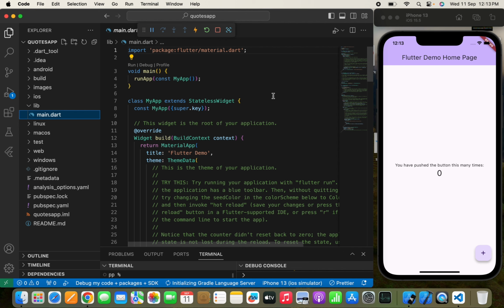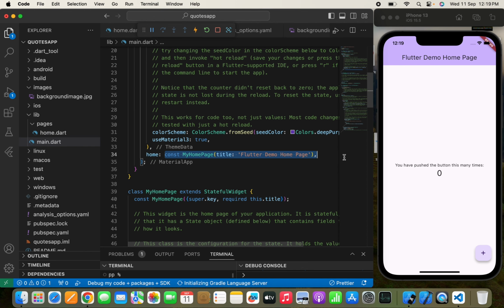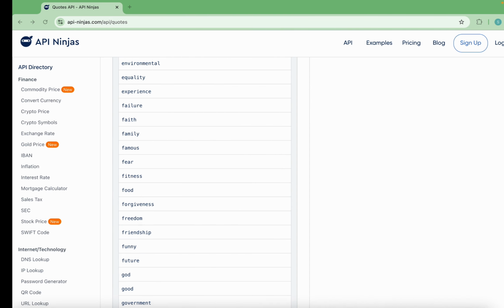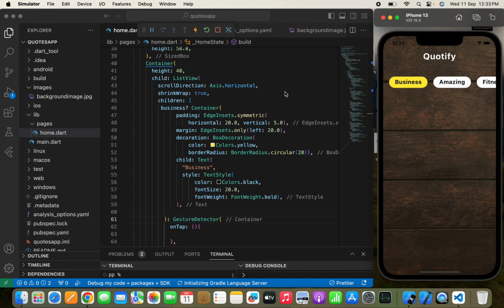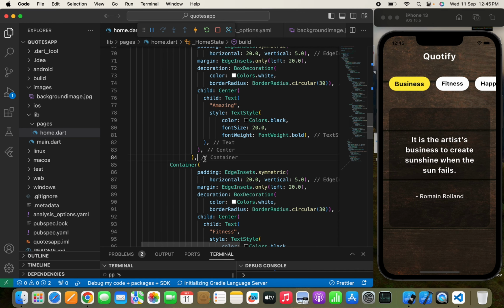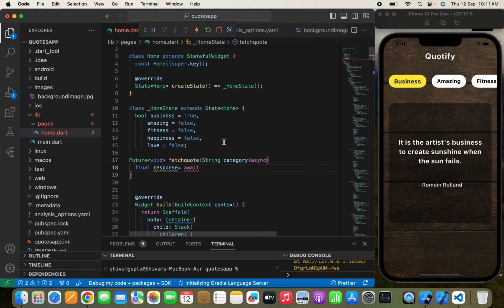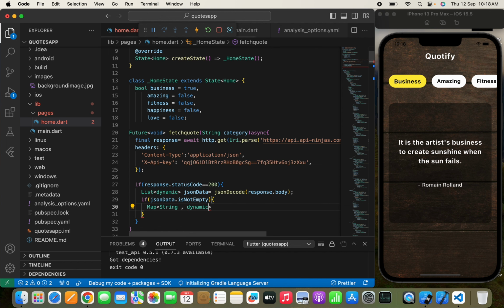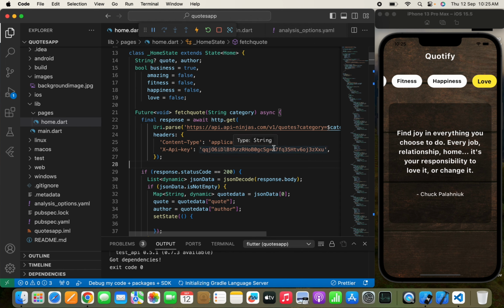🚀📱 Epic Quotes App | Flutter Tutorial for Beginners 2024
📕 Things covered in this Video:
- Flutter Basics
- API Integration
- Quotes Categories
- Quotes Creation
- Real-time Updates
- UI Design Tips
- Coding Process

flutter firebase realtime database crud
flutter firebase realtime database tutorial